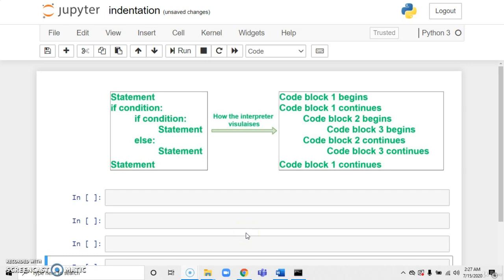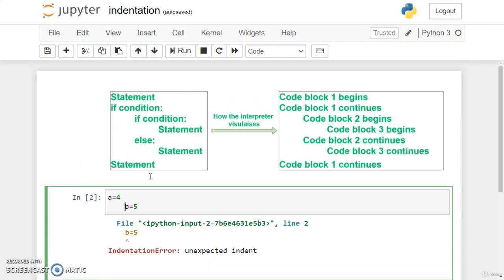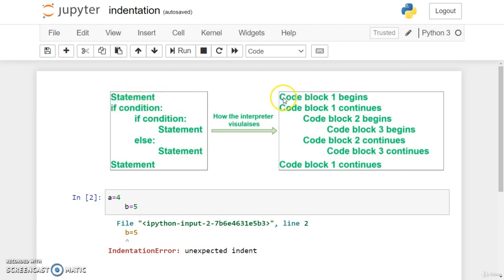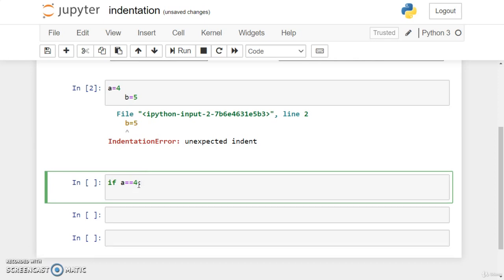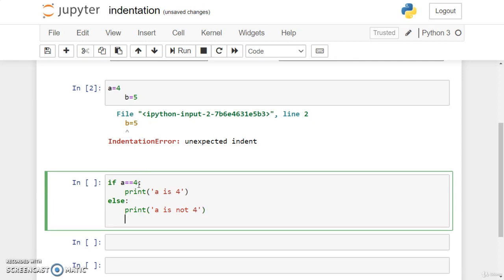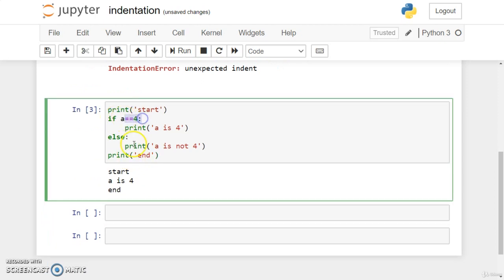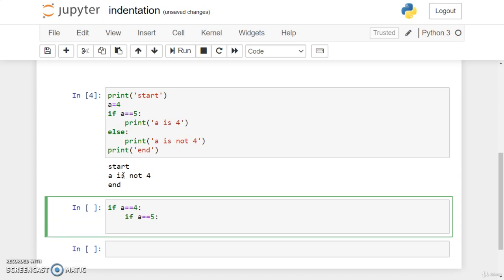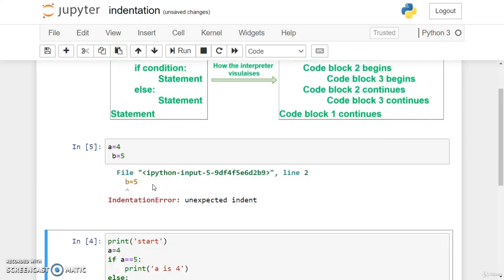18. Importance of Indentation